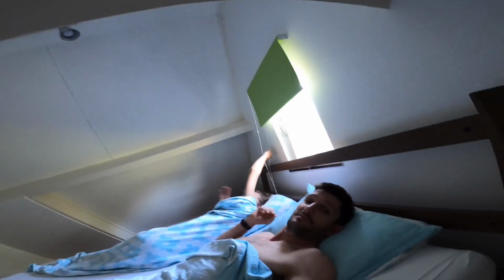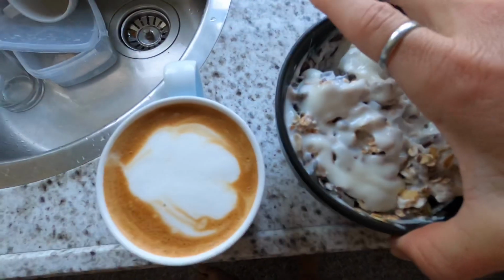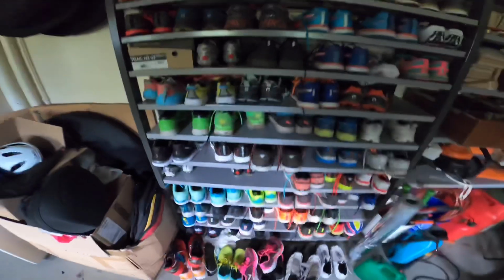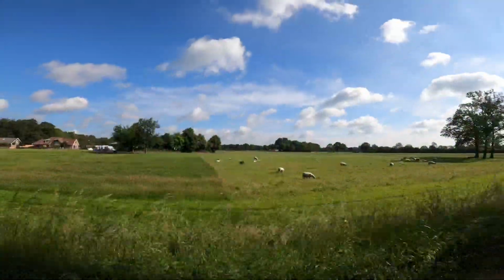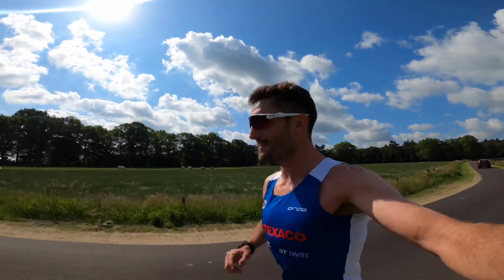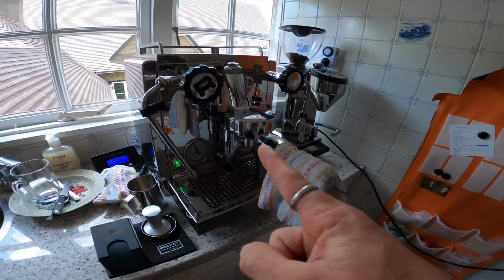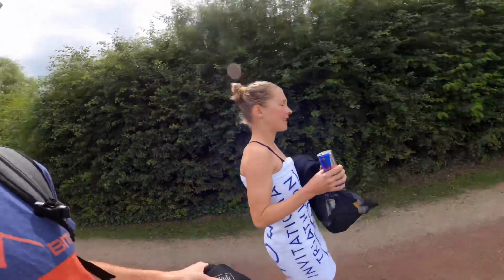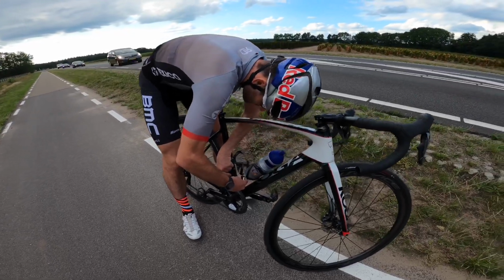DAY IN THE LIFE PRO TRIATHLETES : RICH & RACH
Welcome to a full day of Triathlon endorphin action .

We show where we live in Beuningen Ov, The Netherlands.

We had a
1H15 run 16km with 4x8mins at Tempo pace 3:20-3:40 a KM
50min swim around 3km open water run lake only 2-3 stops during the 3km
1H30 cycle easy to loosen the legs from the morning run

My Camera
Vlogging Lens
My Sports Camera
360 Camera
Vlogging Tripod
My Laptop
My Next Upgrade

MY SPORTS GEAR

Orca Wetsuit
Running shoes
Tempo Shoes
Wheels I use
SIS Gels I use
SIS Carb Mix I use

Day after we have a 5H ride and a 30min run off the bike on the Sunday.

Out daily train plan of Swim bike and Run .

Video shot on Gopro Hero 8black .